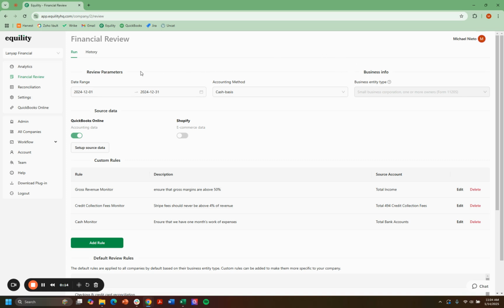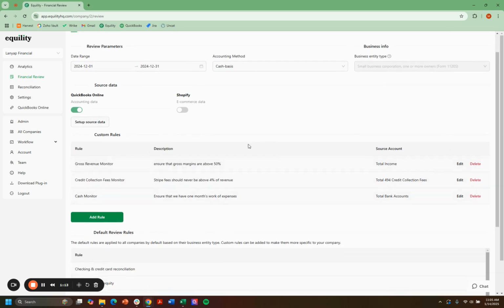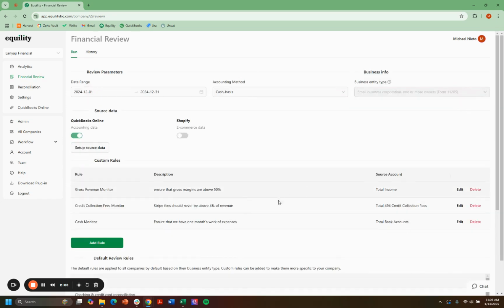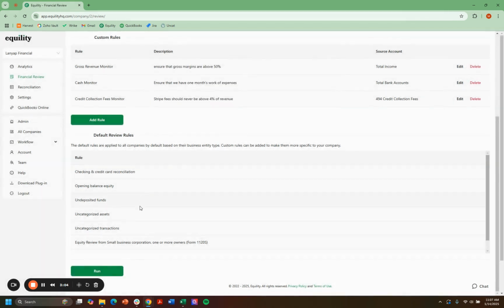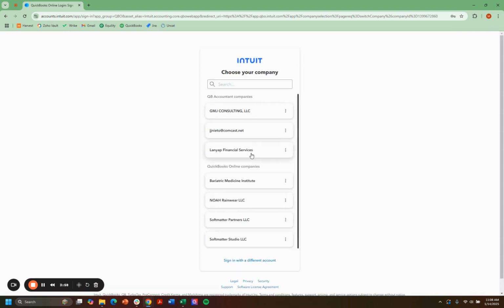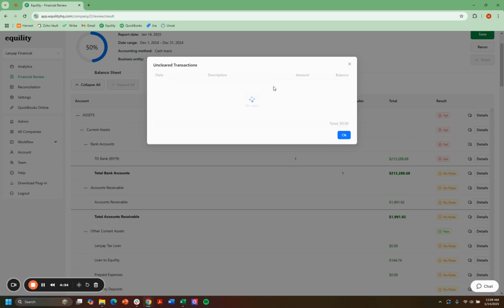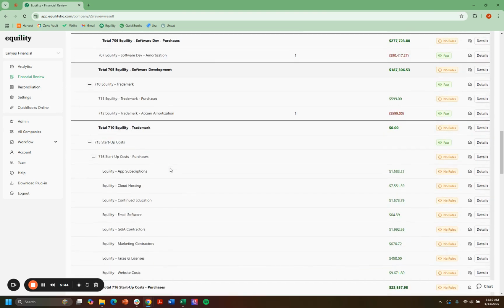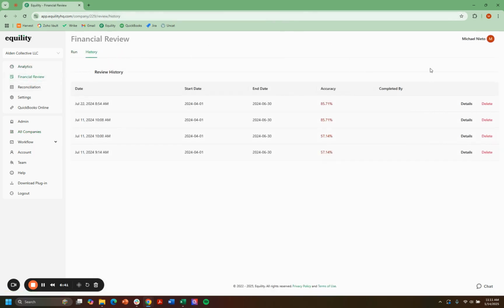Equility Financial Review Walkthrough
A brief walkthrough demo of how to properly use our financial review module.